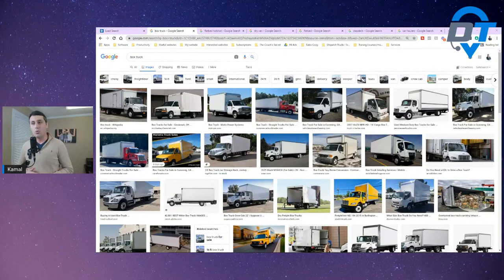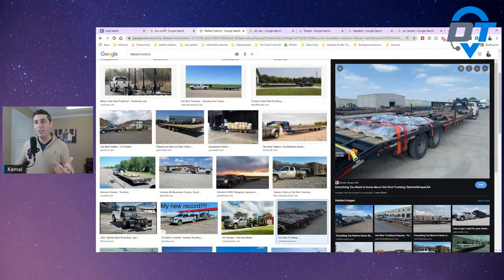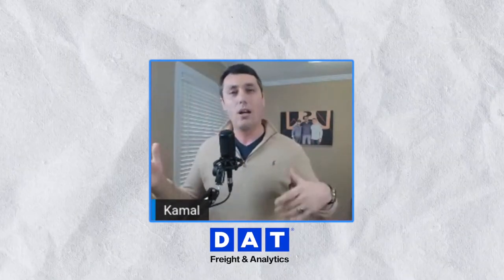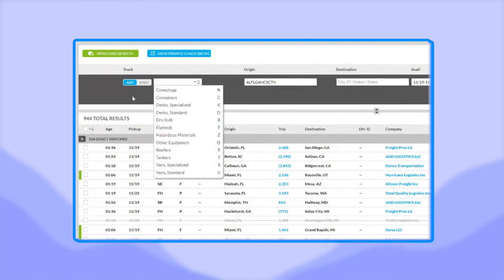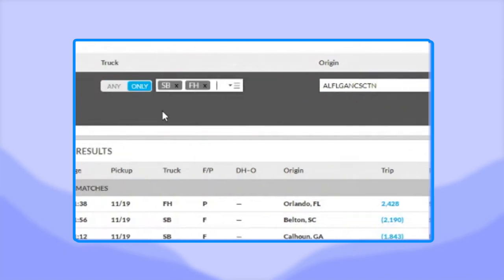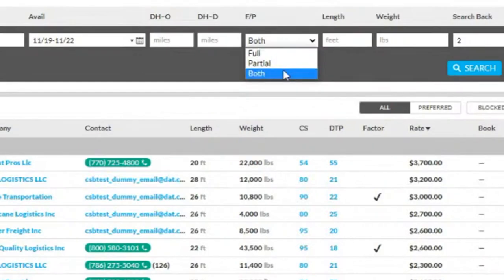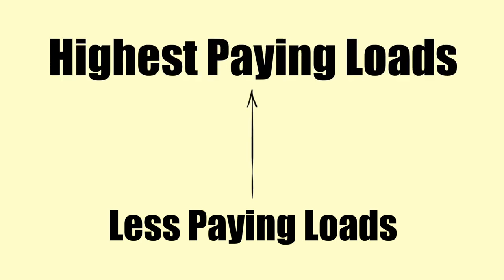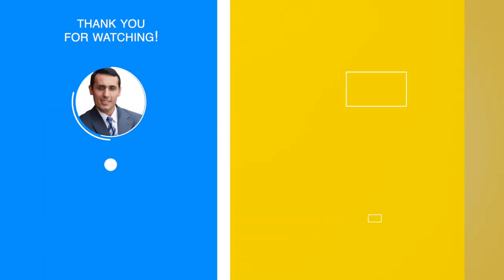Exclusive Tips for Landing Box Truck Loads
☑️ DAT LOAD BOARD - Save 10% on Your First Year

☑️ Need TMS? Best in the market!

The information provided in this video should not be construed or relied on as legal or business advice for any specific fact or circumstance. Its content was prepared by Dispatch Trucks, LLC with its main office in Cumming, GA.

This video is designed for entertainment and information purposes only. Viewing this video does not create an attorney-client relationship with Dispatch Trucks or any of its employers or contractors. You should not act or rely on any of the information contained herein without seeking professional legal advice.